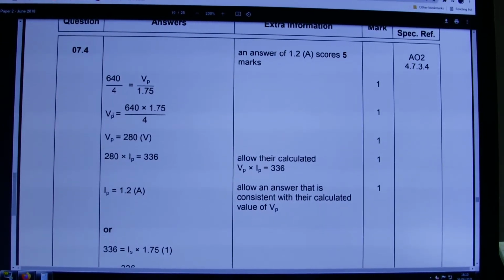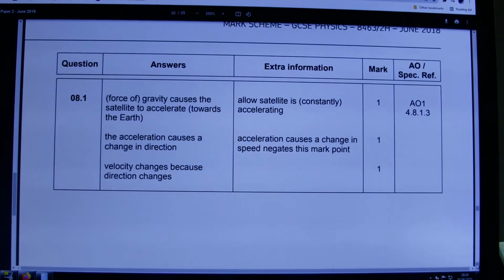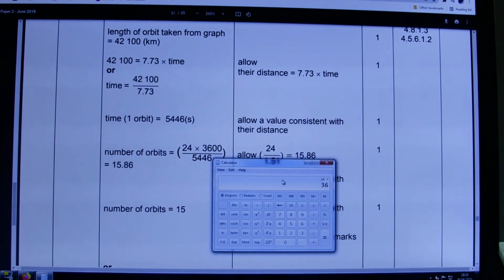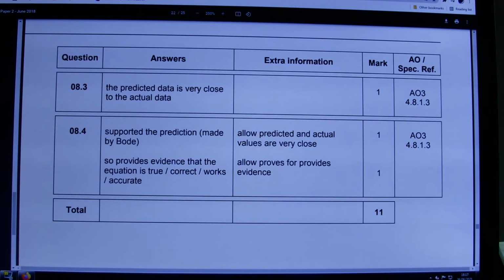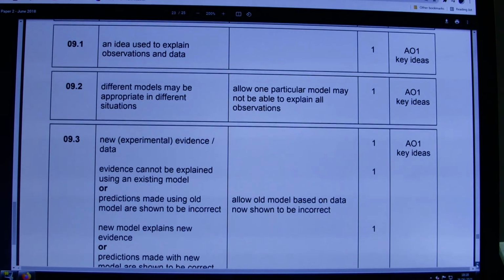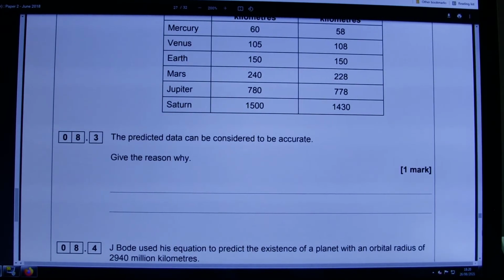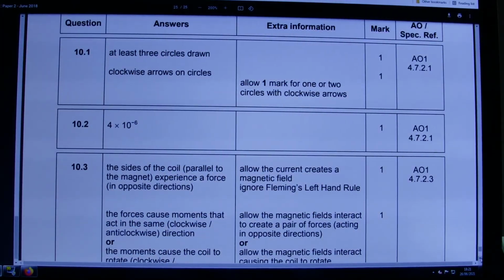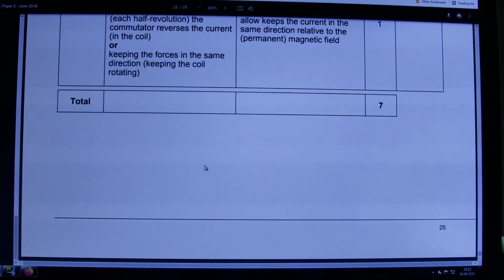Looking at some GCSE Physics papers part 6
Check your answers, as they say.